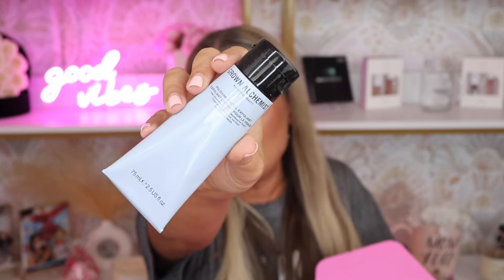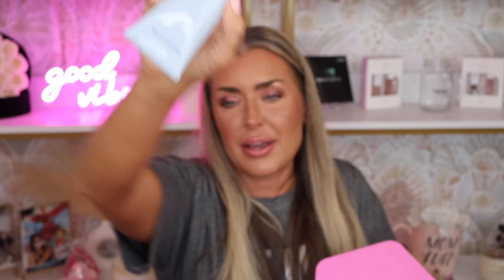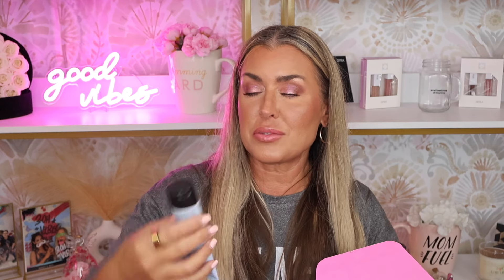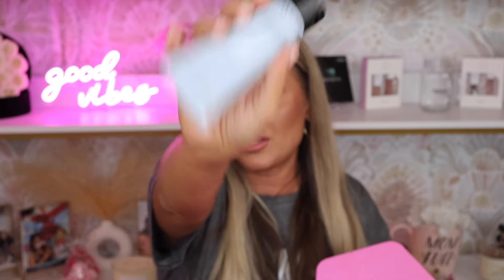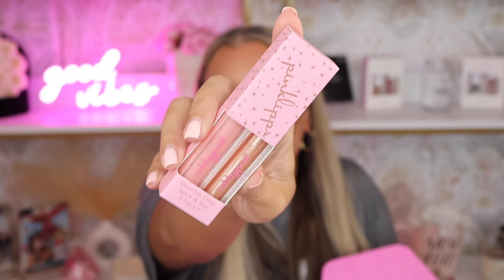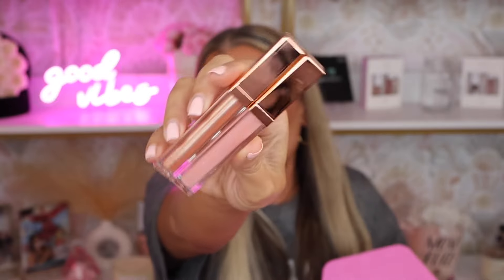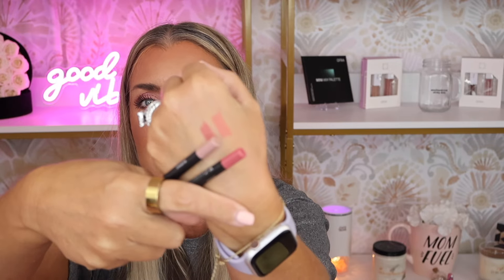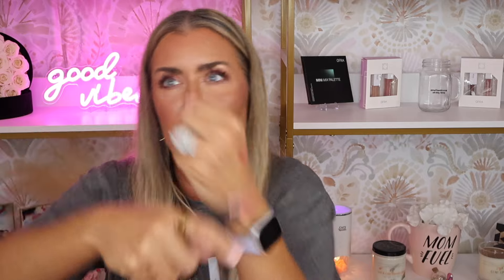BOXYCHARM BY IPSY UNBOXING THIS IS GROSS | HOTMESS MOMMA MD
WHAT TO SEND MAIL?
* HOT MESS MOMMA MD
8459 US 42

  CODE: HOTMESS

CODE: HOTMESSMOMMAOF4

CODE: HOTMESS

Code: hotmessmd saves on your order

Code: HOTMESS
saves 10%